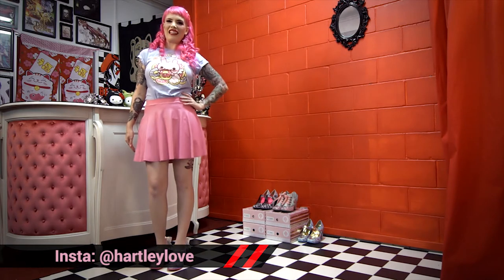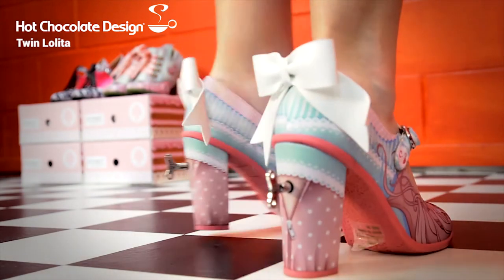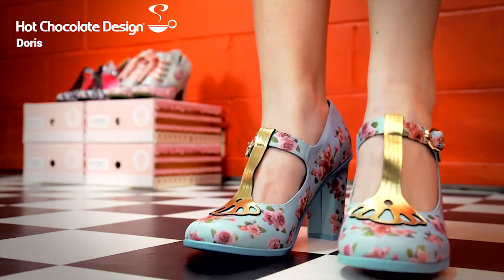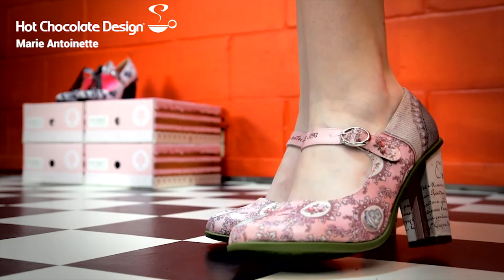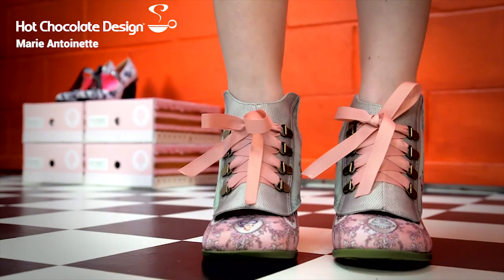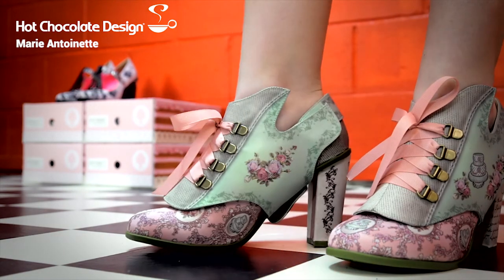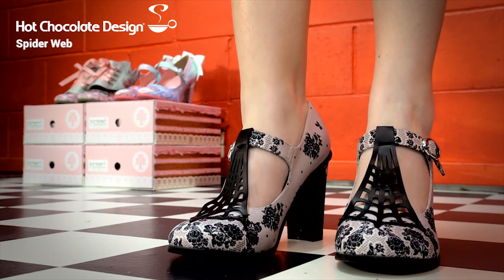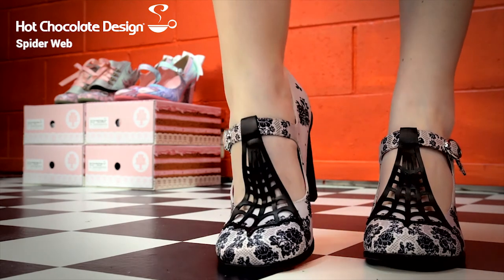One from the archives - Hot Chocolate Shoes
We all love Hot Chocolate Heels! This video is from around 5 years ago! It just goes to prove Hot Chocolate Shoes are forever amazing! ❤️❤️